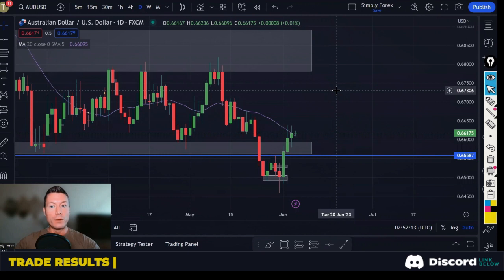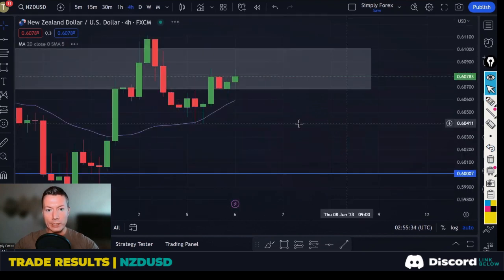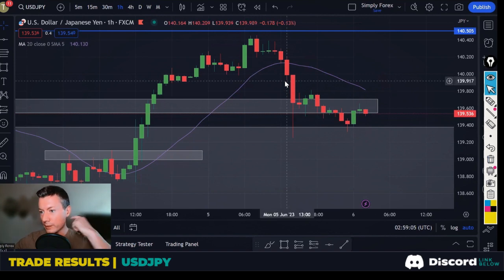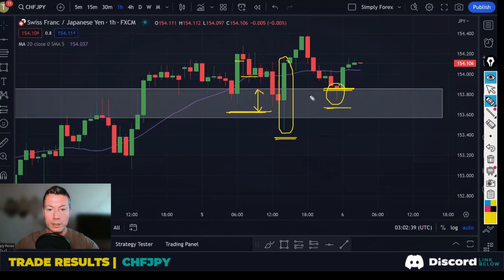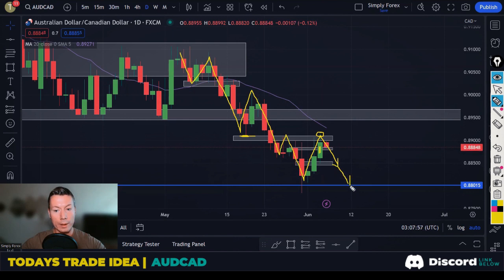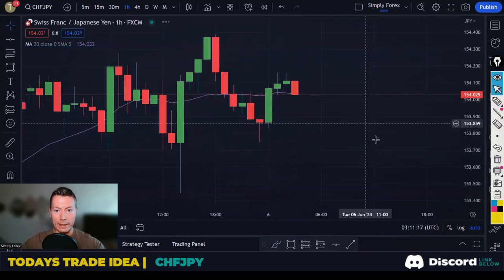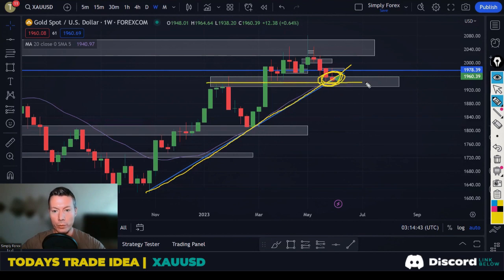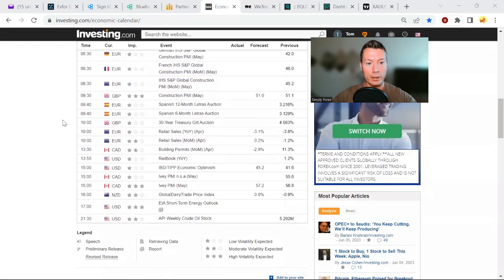AUDCAD CHFJPY XAUUSD 📉| Time to buy GOLD ? 🪙 | Forex Trade Ideas & Analysis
📅 Tuesday, 6 June 2023

INTRO - 00:00
TRADE IDEAS - 11:36
THE NEWS - 23:18